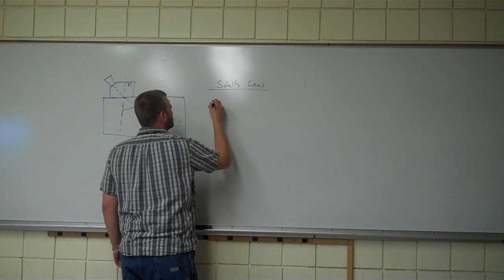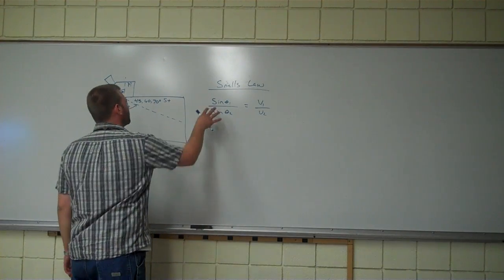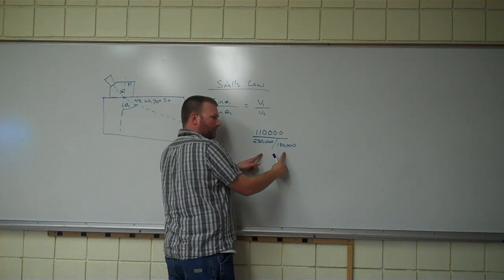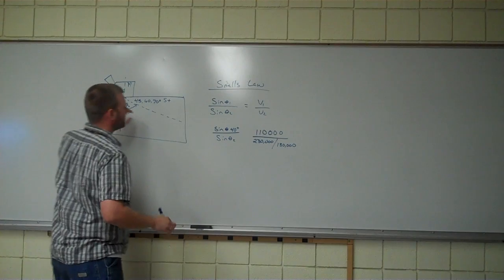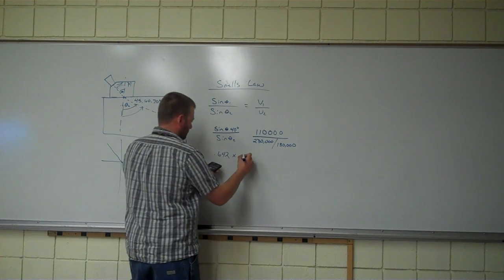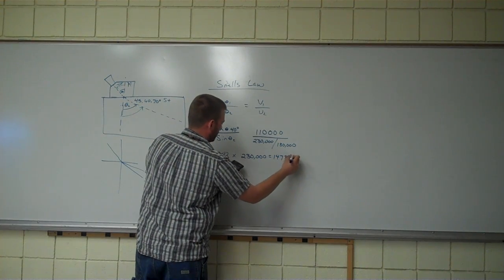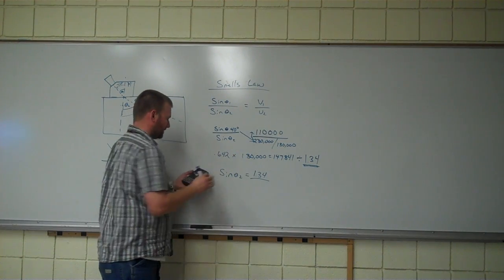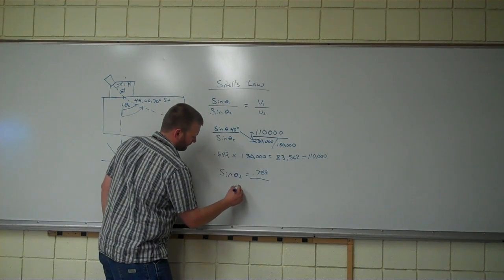Snells Law Calculation